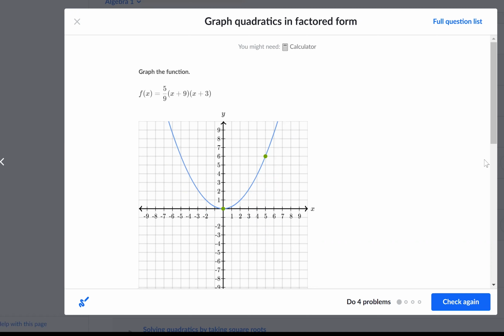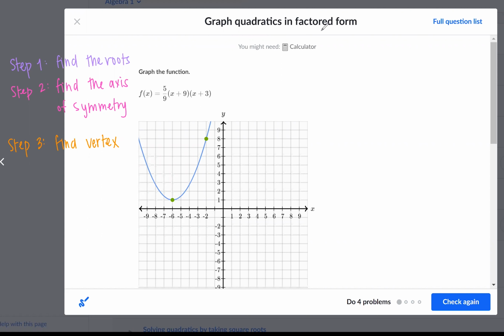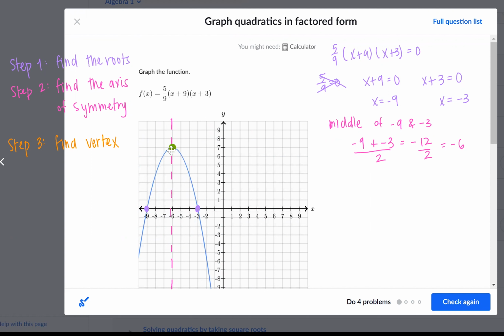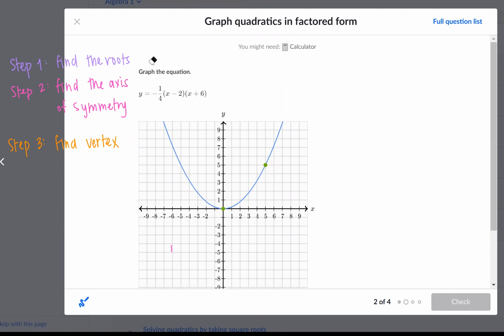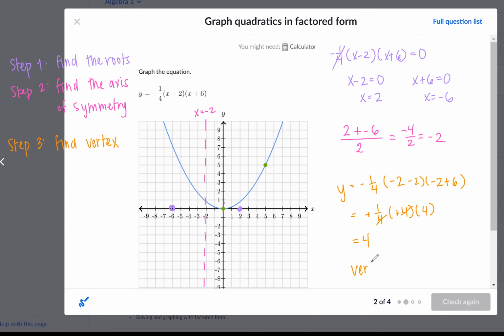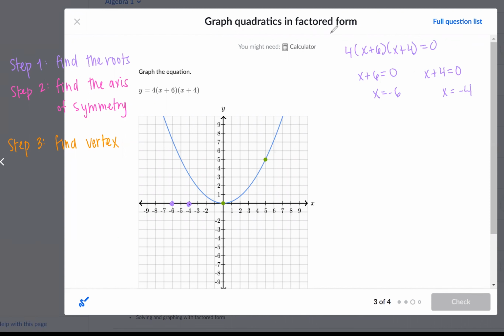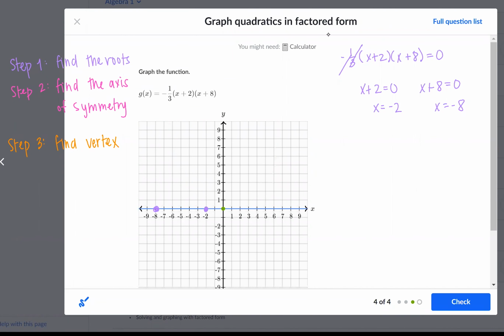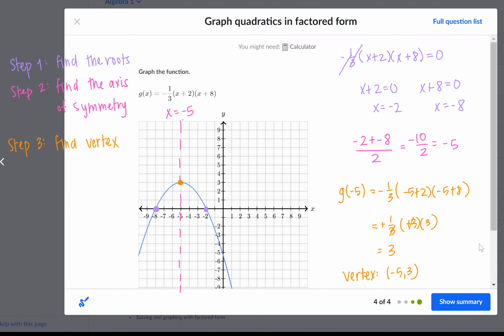Graphing from Factored Form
A step-by-step guide to graphing a quadratic function when the graph is given in "factored" or "intercept" form.

The interface I'm using is from Khan Academy's practice problems: